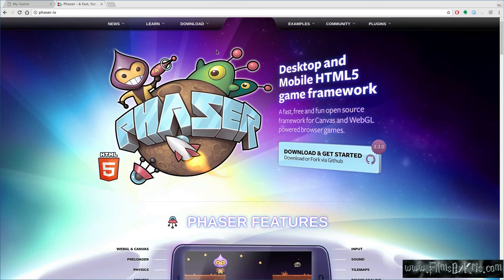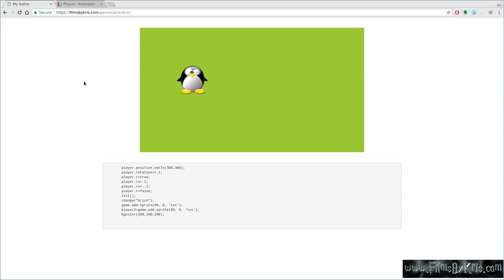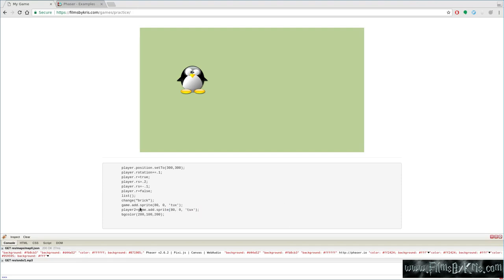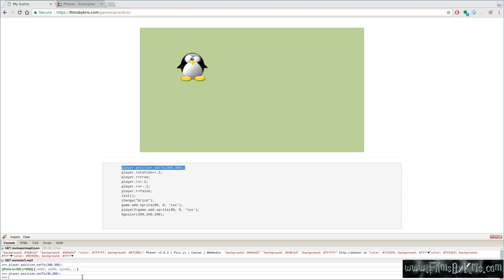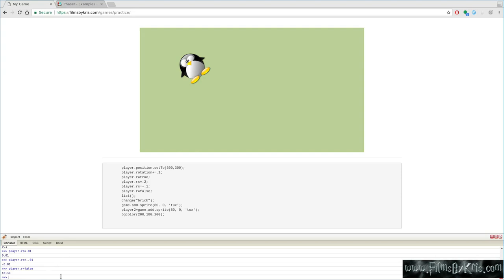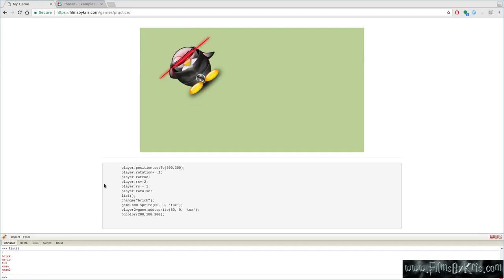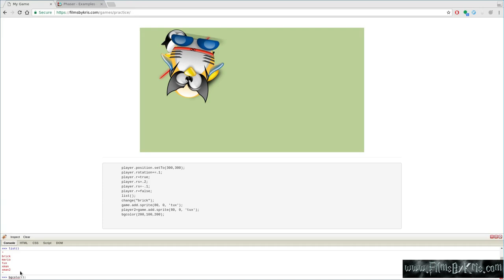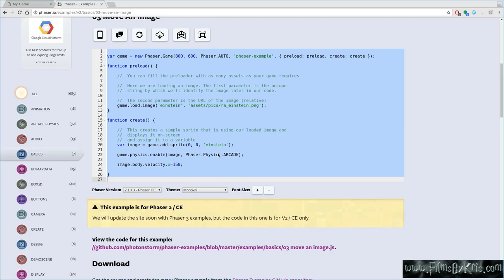06 Phaser for Luke